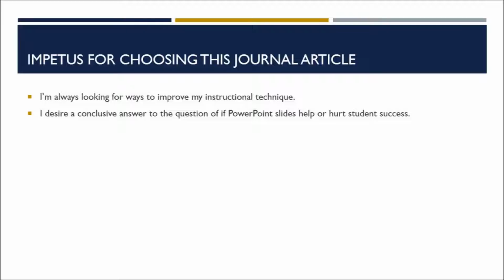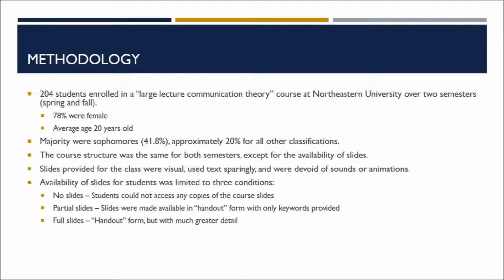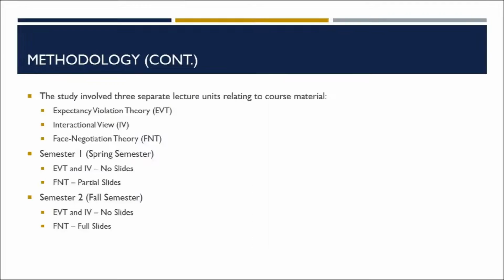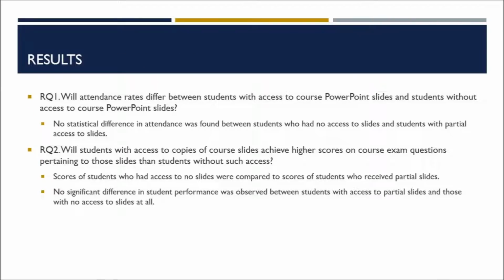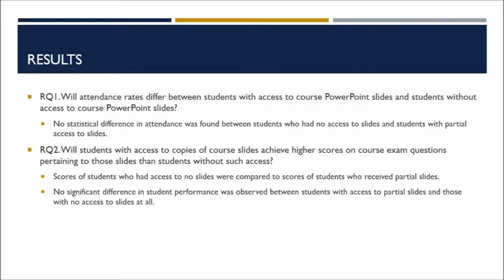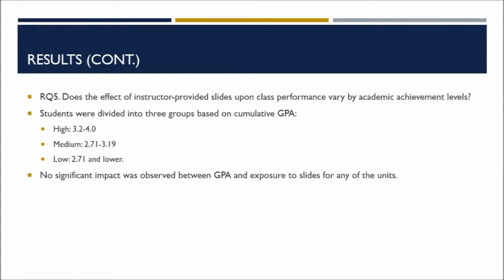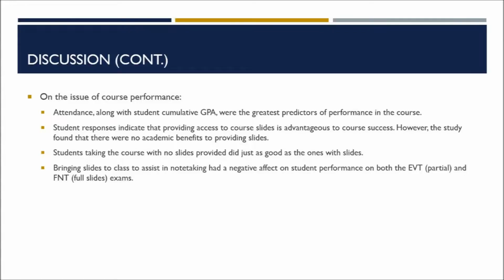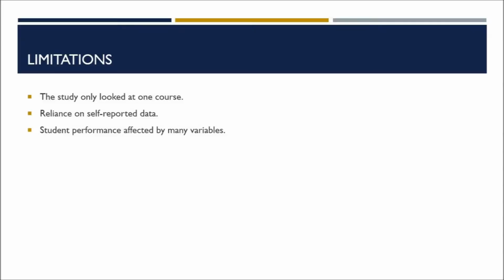Harrison Orr Learning Project